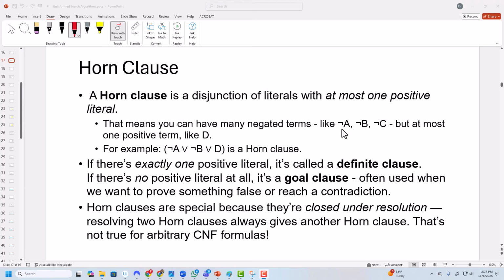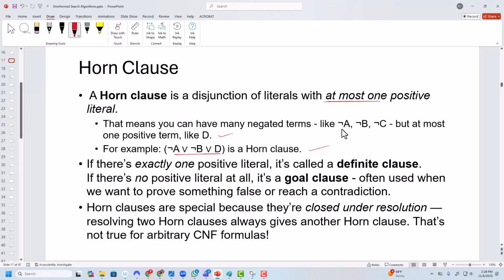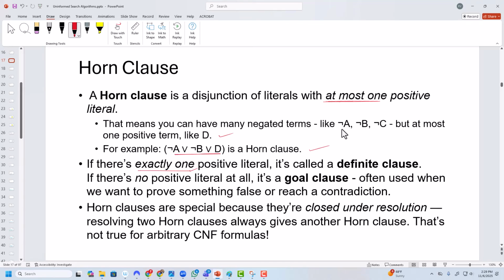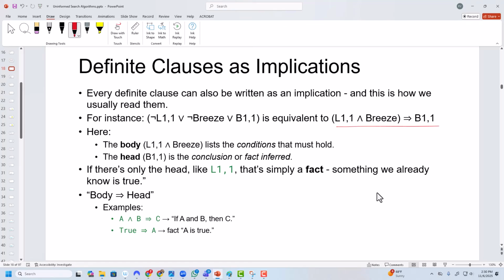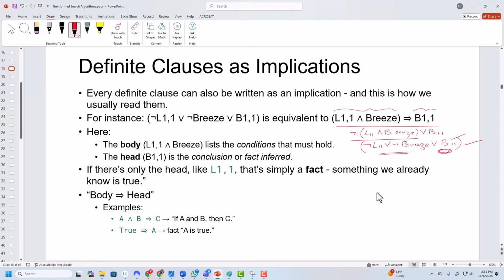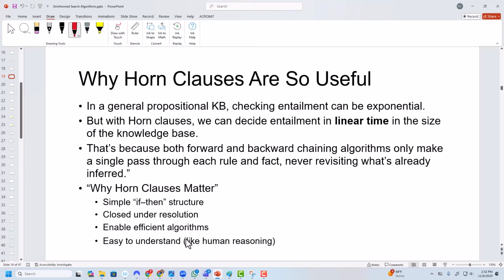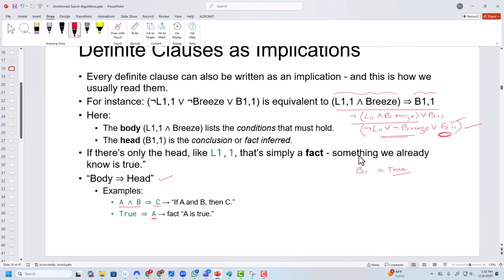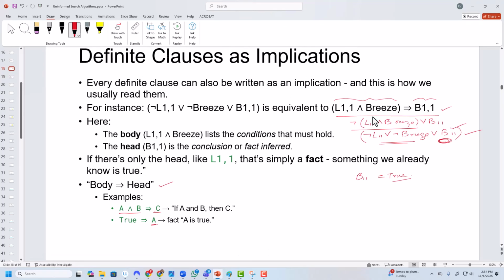Lec 54: Horn Clause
This video introduces Horn clauses — simple, efficient logical forms that make reasoning fast and intuitive. You’ll see how their “if–then” structure enables forward and backward chaining, forming the logical foundation for systems like Prolog.